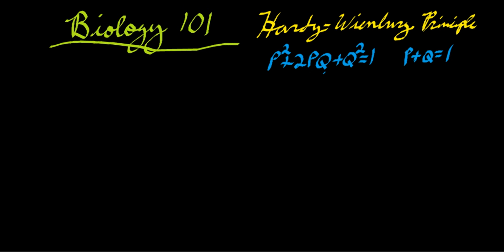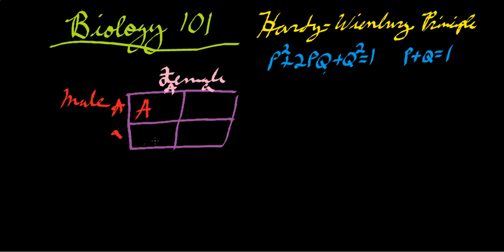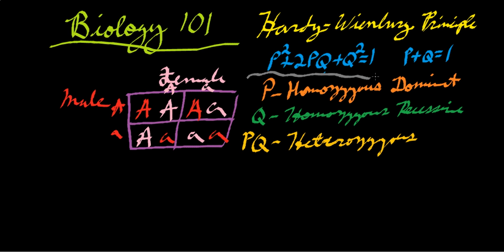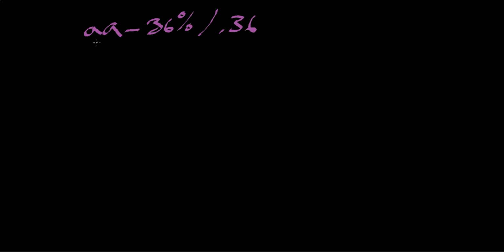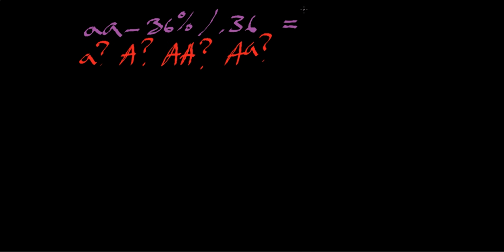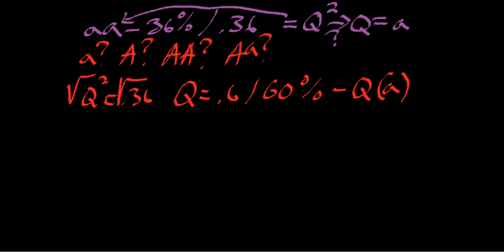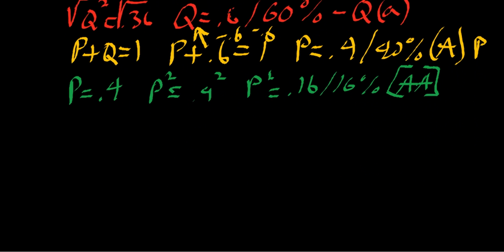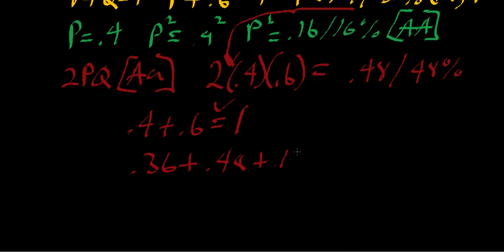Hardy-Weinberg Principle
Hardy-Weinberg Principle explained and used in a problem example.
Have homework you need help with pertaining to Biology, Chemistry, and/or Anatomy?